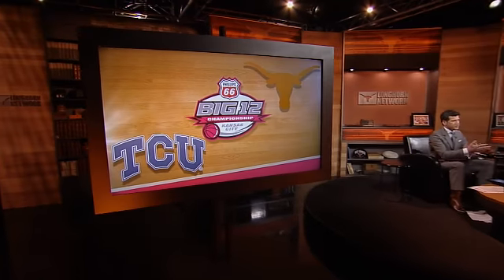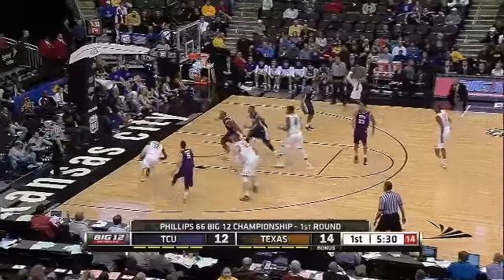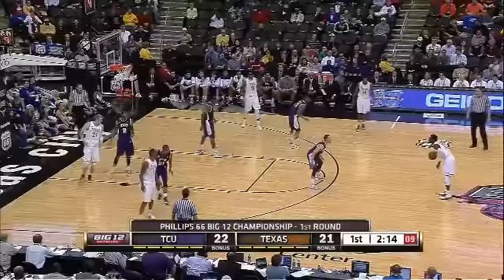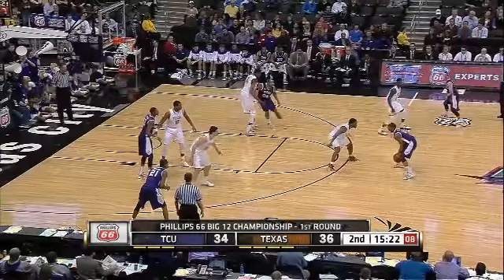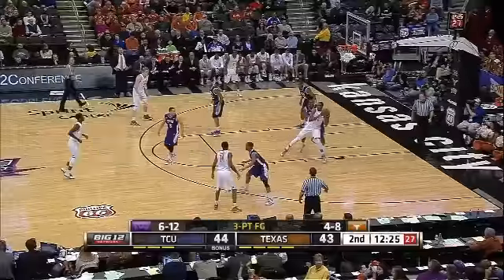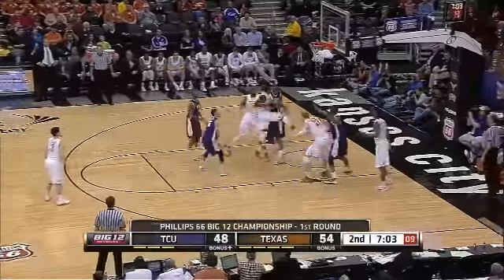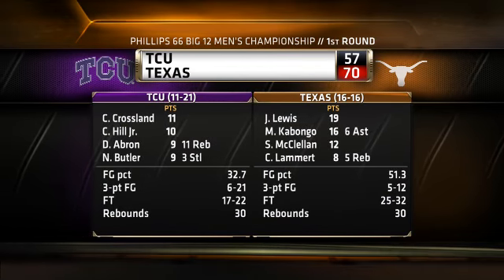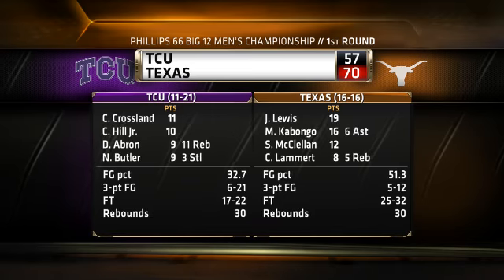Men's Basketball highlights: TCU (Big 12 Championship) [March 13, 2013]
Watch Longhorn Network highlights and postgame interview from the Longhorns' 70-57 win vs. TCU in the Phillips 66 Big 12 Championship First Round on Wednesday, March 13, 2013.